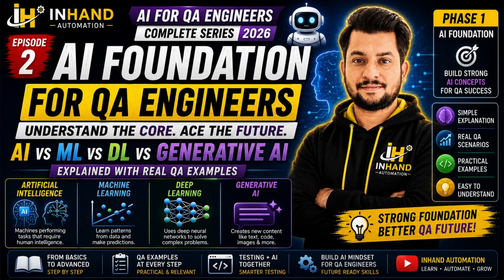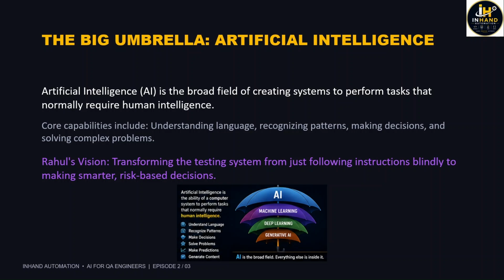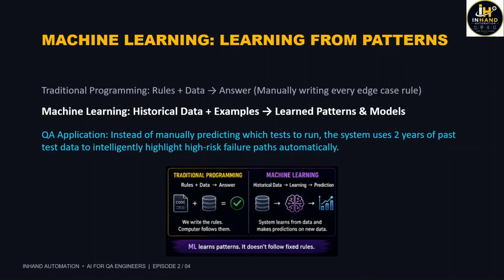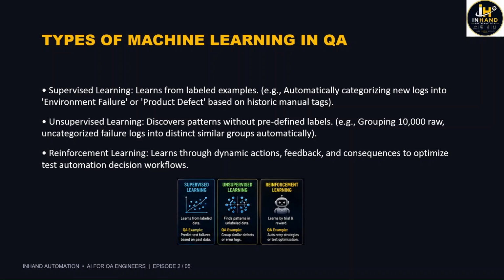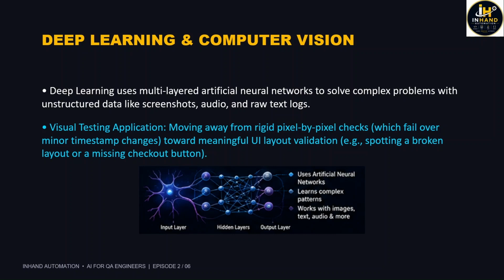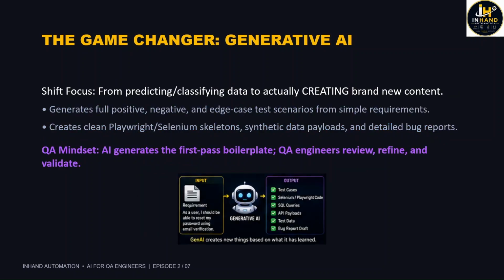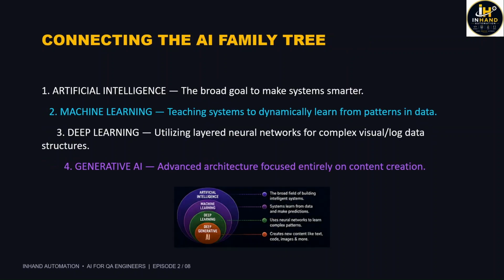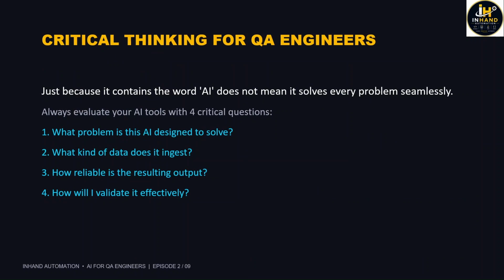AI for QA Engineers | Episode 2 | The Core AI, ML, DL & GenAI | AI, GenAI & Agentic AI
🚀AI for QA Engineers — Complete Series by @InHandAutomation
📌Episode 2: AI Foundation for QA Engineers - The Core AI, ML, DL & GenAI

What is the difference between Artificial Intelligence, Machine Learning, Deep Learning and Generative AI?

Is Machine Learning the same as AI?
Is Deep Learning another name for Machine Learning?
Where does Generative AI fit?
And where does ChatGPT fit into all of this?

Most importantly — why should a QA Engineer understand these concepts?

In Episode 2 of our AI for QA Engineers series, we explain AI, Machine Learning, Deep Learning and Generative AI using simple, practical SOFTWARE TESTING examples.

No complicated mathematics.
No Data Science background required.

We continue the story of Rahul, our QA Automation Engineer, and understand how each AI concept can relate to real-world testing problems.

✅ How Machine Learning learns from historical test data
✅ Machine Learning for Test Case Prioritization
✅ Supervised Learning explained with test failures
✅ Unsupervised Learning explained with failure logs
✅ Reinforcement Learning explained simply
✅ What is Deep Learning?
✅ Deep Learning in Software Testing
✅ AI-powered Visual Testing
✅ What is Generative AI?
✅ Generative AI for QA Engineers
✅ Generating Test Cases using AI
✅ Generating Automation Code using AI
✅ Where ChatGPT fits
✅ AI vs ML vs Deep Learning vs Generative AI
✅ Real-world QA examples for every concept

Think about it this way:
ARTIFICIAL INTELLIGENCE
→ The broad field of making computer systems perform intelligent tasks.

MACHINE LEARNING
→ Systems learn patterns from historical data and use those patterns to make predictions or decisions.

DEEP LEARNING
→ A specialized area of Machine Learning that uses multi-layer neural networks to learn complex patterns.

GENERATIVE AI
→ AI systems that can generate new content such as text, code, images, audio and more.
🎯 WHO SHOULD WATCH THIS SERIES?
✔ QA Engineers
✔ Manual Testers
✔ Automation Testers
✔ SDETs
✔ Selenium Automation Engineers
✔ Playwright Automation Engineers
✔ API Testers
✔ Test Leads
✔ Software Testing Beginners
✔ QA Professionals interested in AI
🚀 AI FOR QA ENGINEERS — COMPLETE JOURNEY
Throughout this series, we will explore:
Artificial Intelligence
Machine Learning
Deep Learning
Generative AI
Large Language Models (LLMs)
Prompt Engineering
Tokens & Context Windows
AI Hallucinations
Embeddings
Vector Databases
RAG — Retrieval Augmented Generation
AI Agents
Tool Calling
MCP
Agentic AI

And most importantly, we'll connect these concepts with:
🧪 Requirement Analysis
📝 Test Case Generation
⚙️ Automation Testing
🌐 API Testing
📊 Test Data Generation
🐞 Debugging
🔍 Failure Analysis
📈 Test Reporting
🔥NEXT EPISODE
Now that our AI foundation is ready, we'll start understanding the technology behind modern Generative AI systems:
👉 How AI understands our language
👉 How tools like ChatGPT generate responses

👍 LIKE if this episode helped you
💬 COMMENT your questions
📤 SHARE with your QA team

Learn • Automate • Grow 🚀